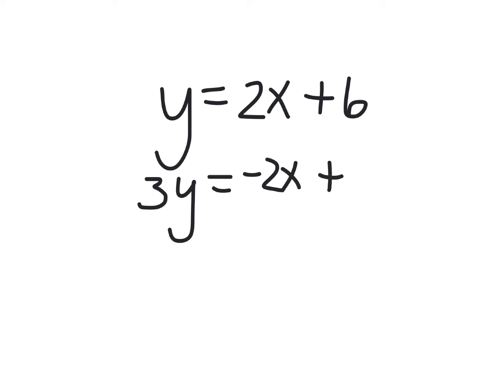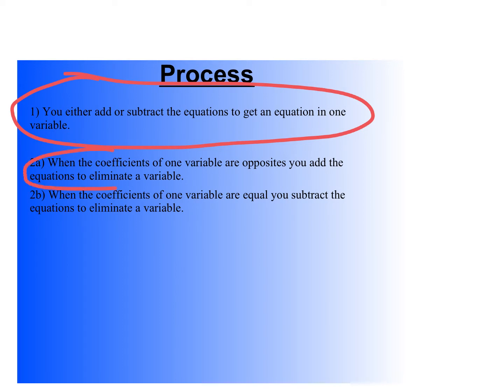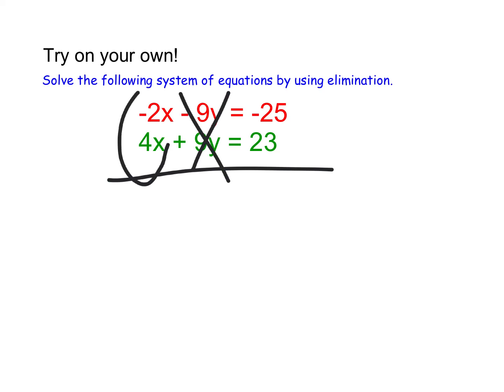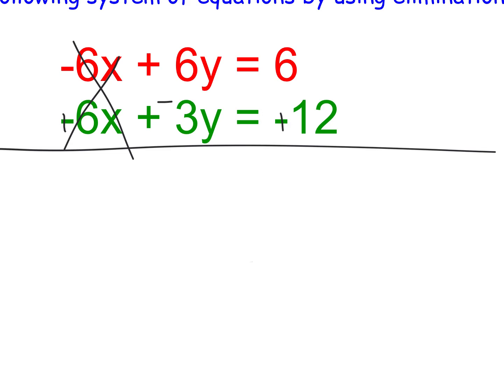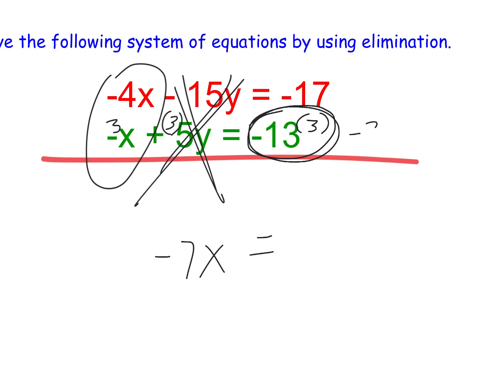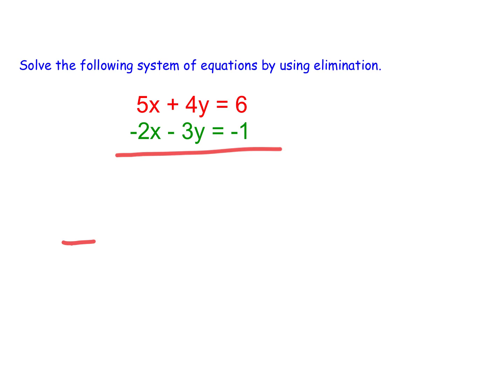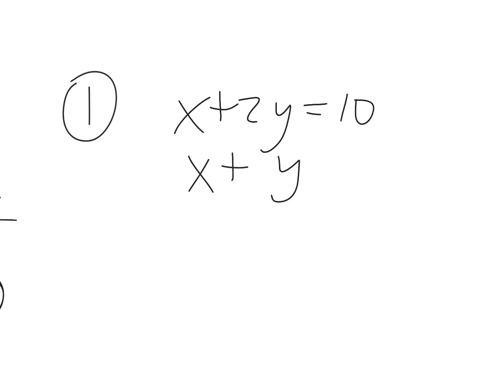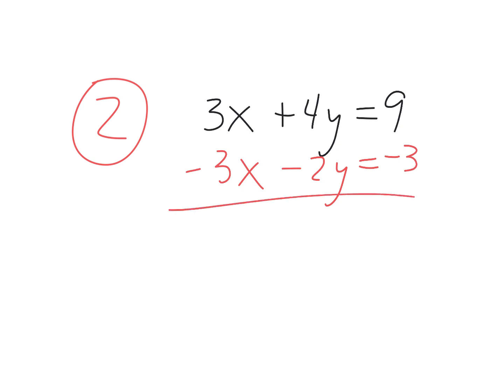U3L5+Elimination-1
00:00 Slide 1
03:11 Slide 2
03:38 Slide 3
05:59 Slide 4
07:38 Slide 5
10:59 Slide 6
13:47 Slide 7